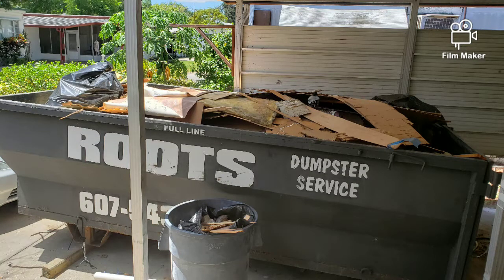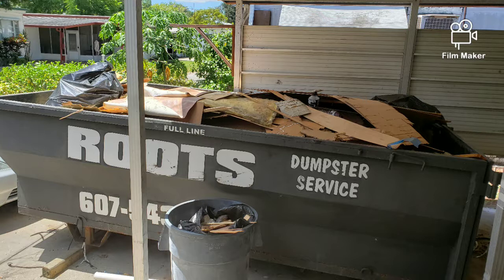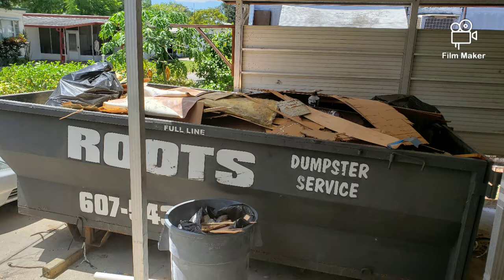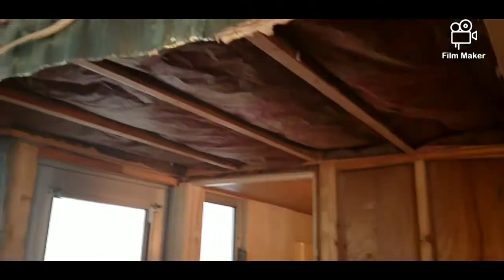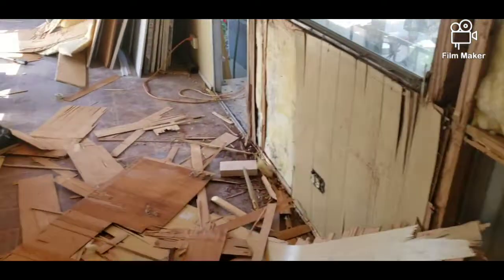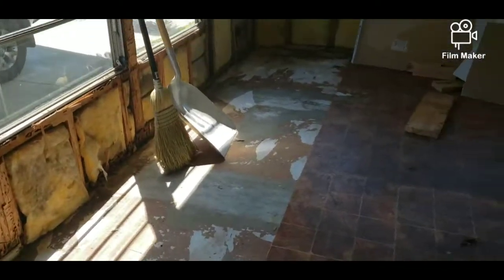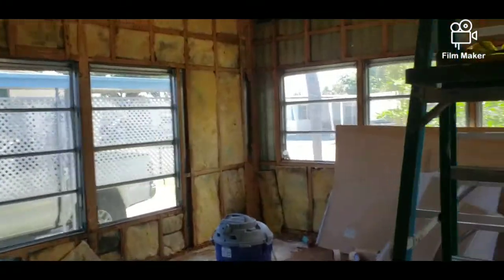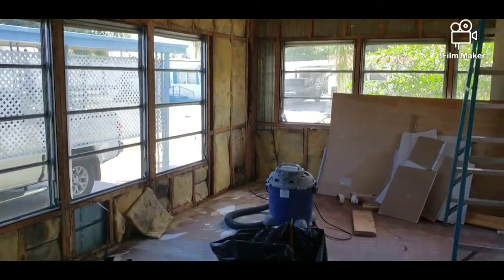Mobile home renovation 16 (what to do with your trash?)